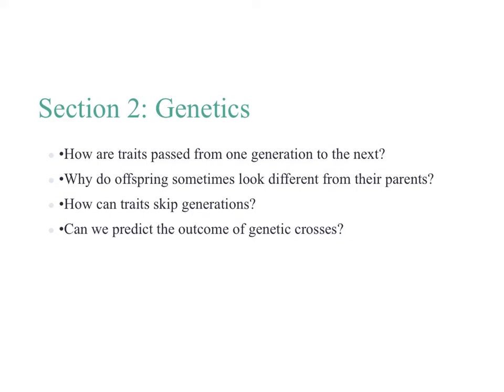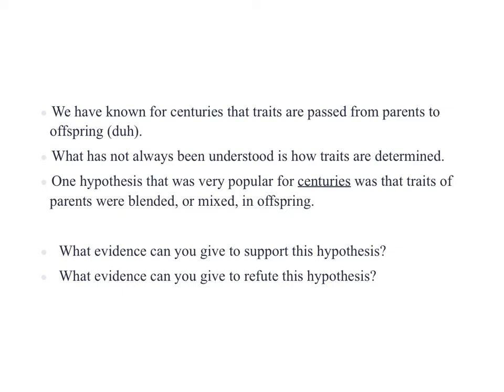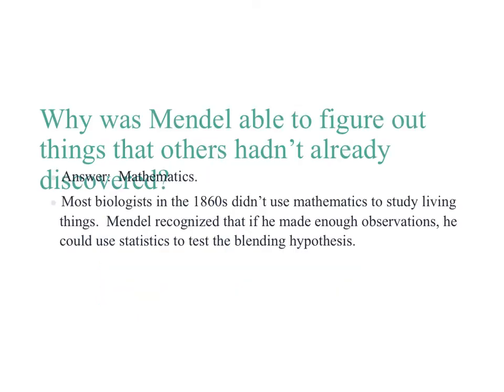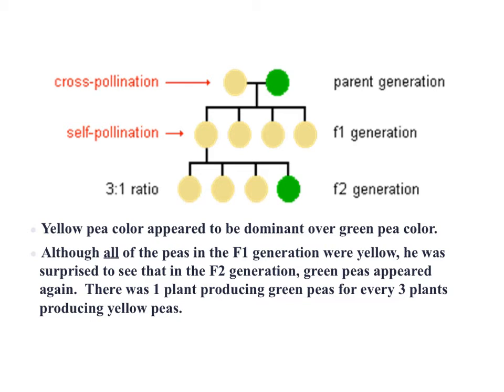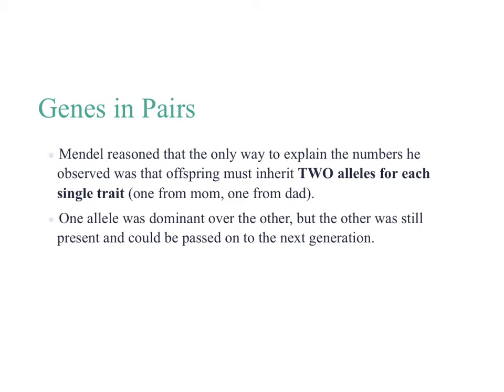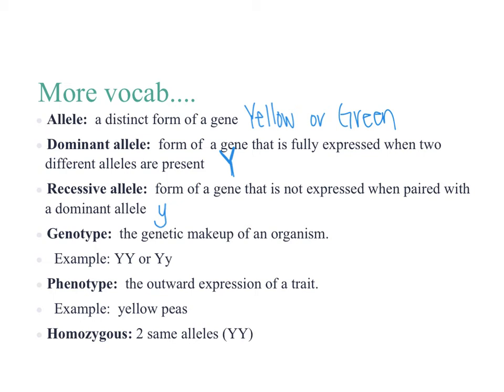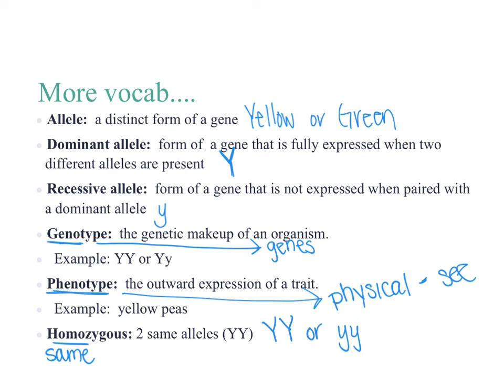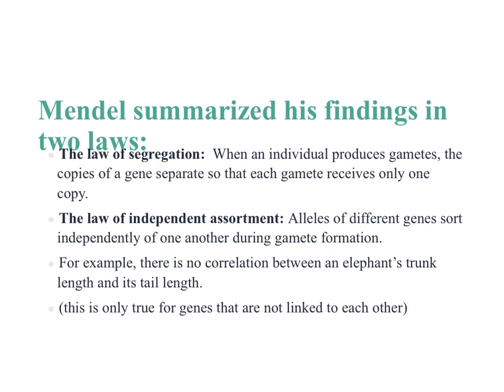Intro to Genetics